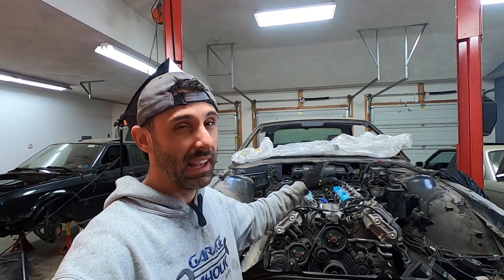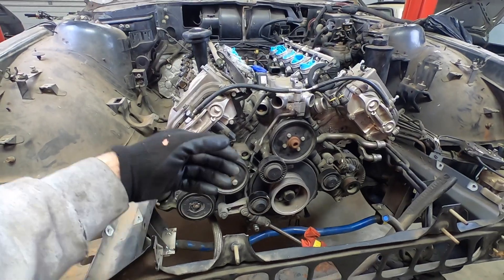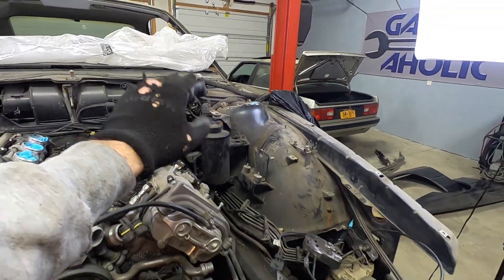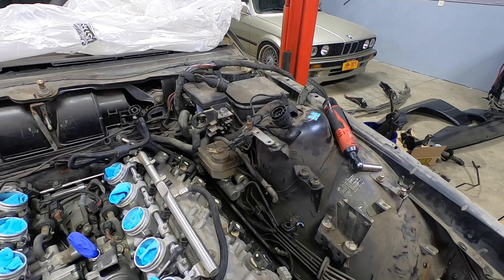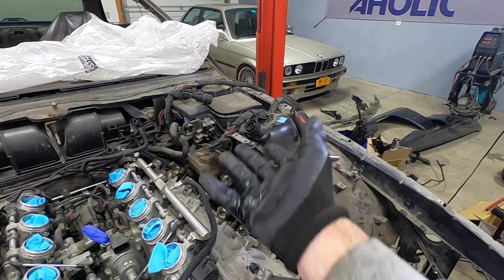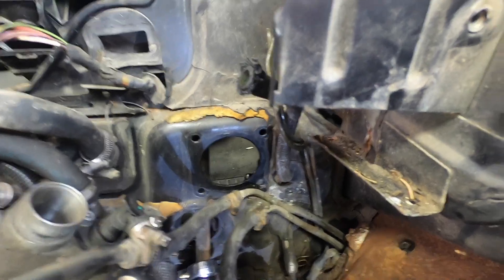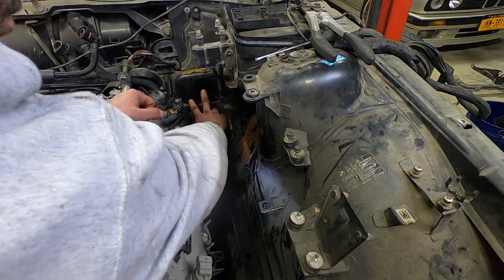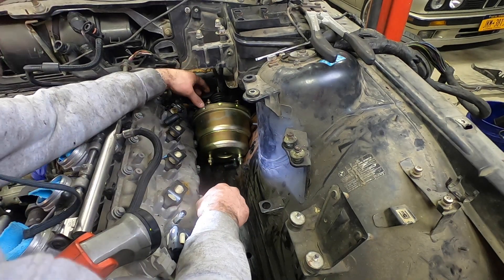Let's Explore More E31 S85 V10 Brake Options!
In TODAY's video, we rethink the brakes. Remember in the last episode for engine bay sorting we decided to use the existing brake setup already on the E31, which is a hydroboost setup. But after more consideration, It was decided to go to vacuum assist from the S85 vacuum. Why?
First, its more reliable.
Second, it's simpler.
Third, improved brake pedal feel.

Need more reasons?

Now we need to remove the entire hydroboost system and see where the chips fall with installing a booster. What kind of booster? What size is available? And what firewall/brake pedal modifications are required to make this all work?

You'll be surprised to find out that it won't be that hard!

E36 N54, E30 N54 M30, M60, M62/S62 Swap Guides available for purchase!